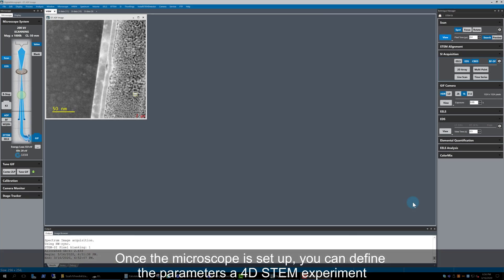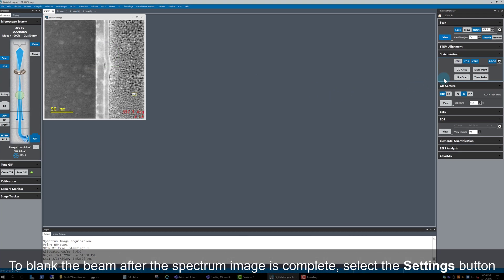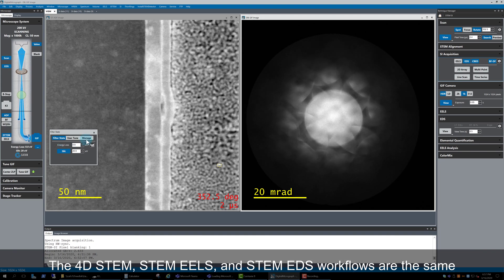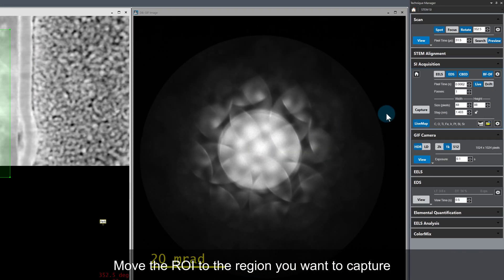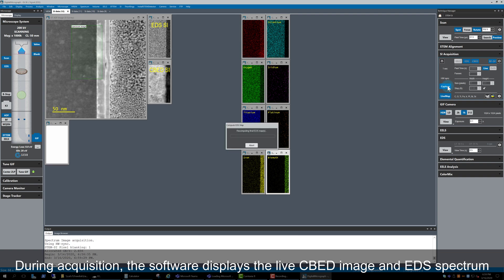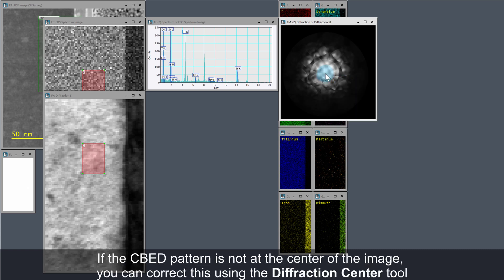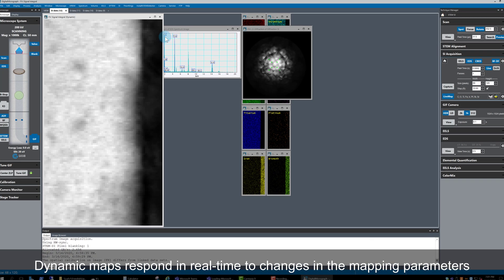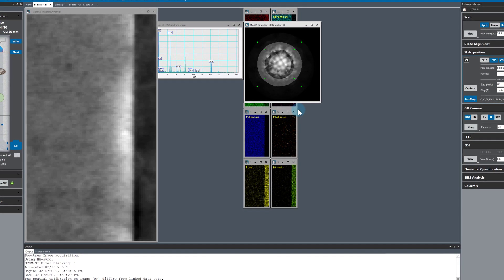GIF Continuum: Multisignal Spectrum Imaging Part 3 of 3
During this three-part tutorial, we demonstrate how to set up and run a multisignal STEM spectrum imaging experiment on the GIF Continuum system. Part three demonstrates how to set up and acquire a 4D STEM and EDS spectrum image dataset.